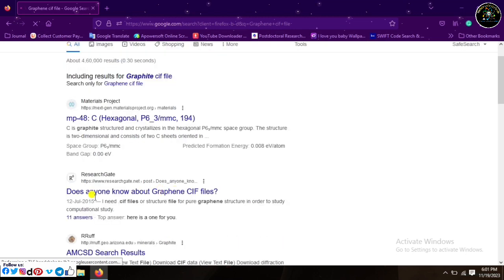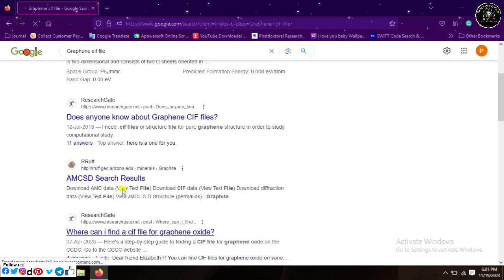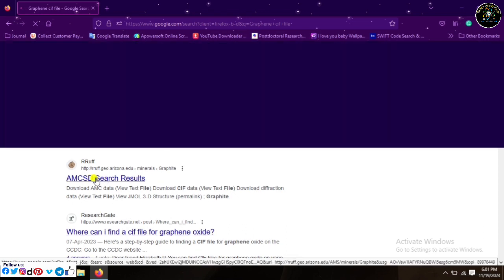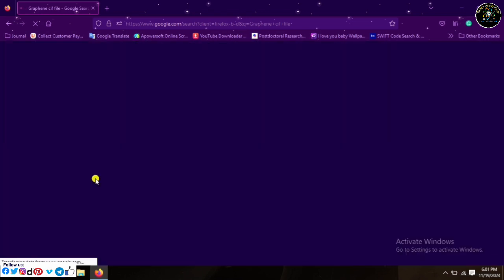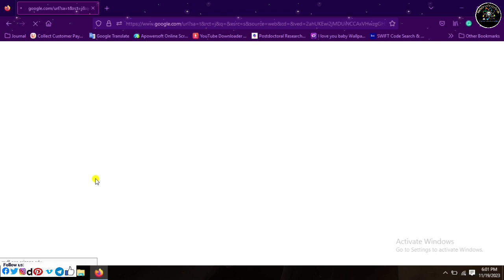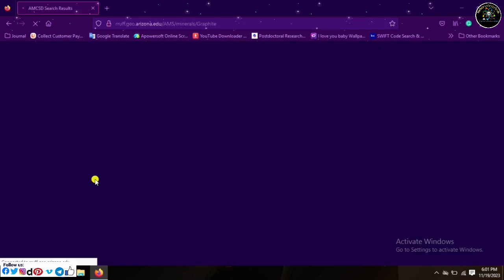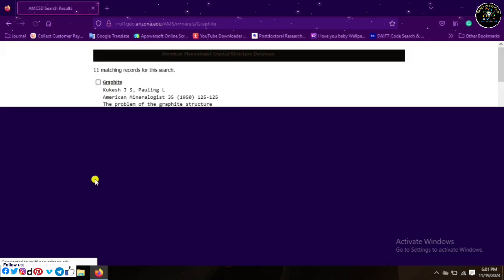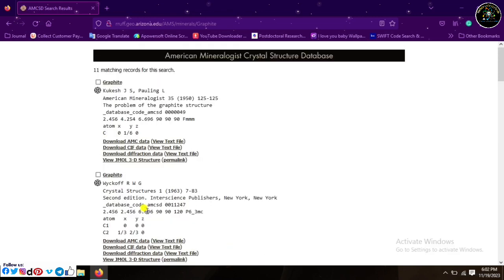How to draw 2D structure of materials with the help of VESTA software